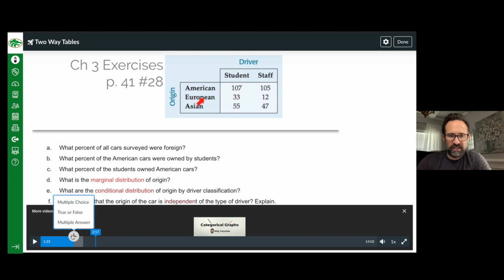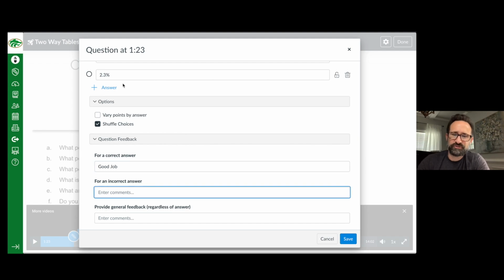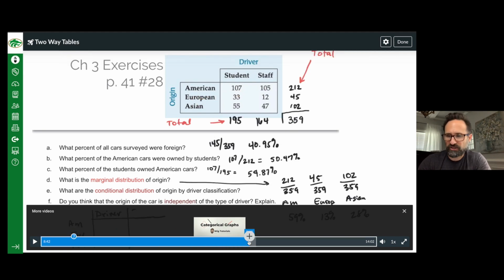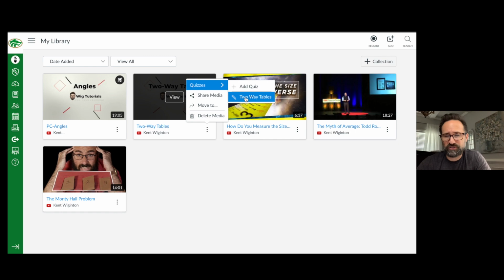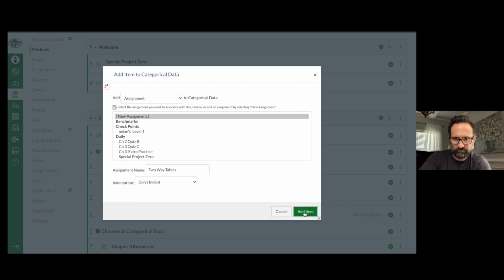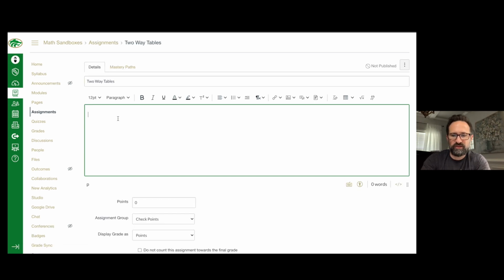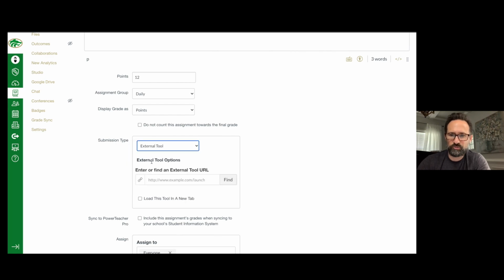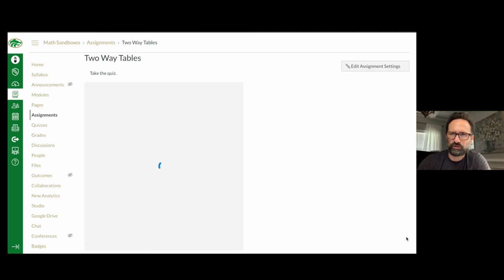Canvas: Studio Quizzes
We look at creating a video quiz using Studio inside Canvas LMS.